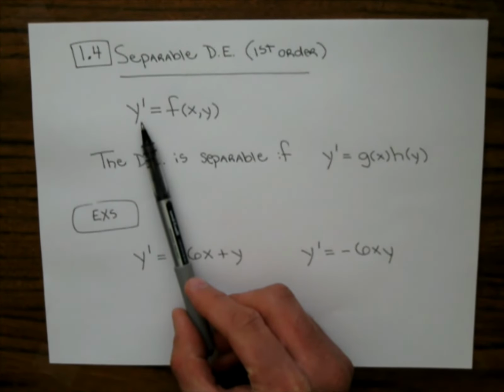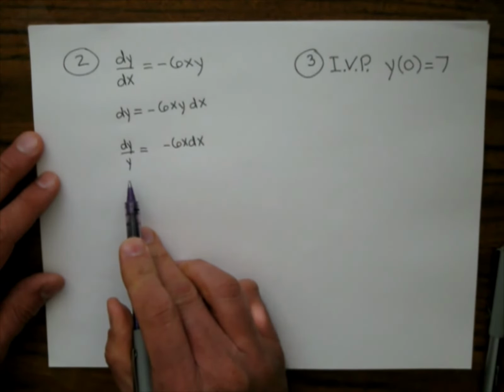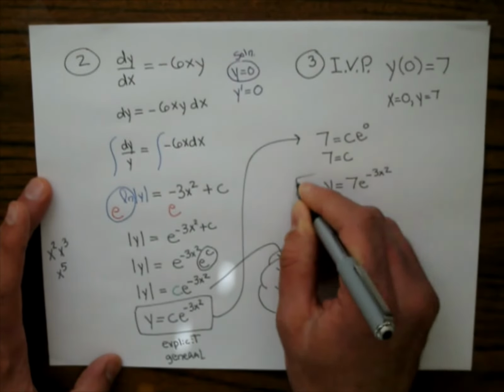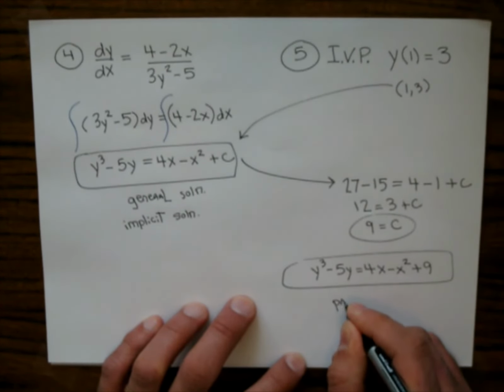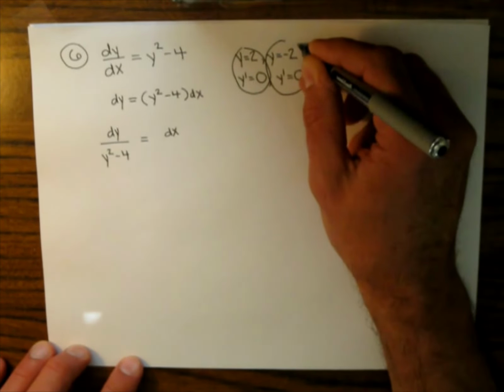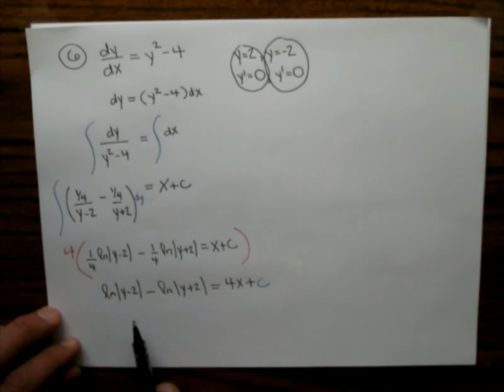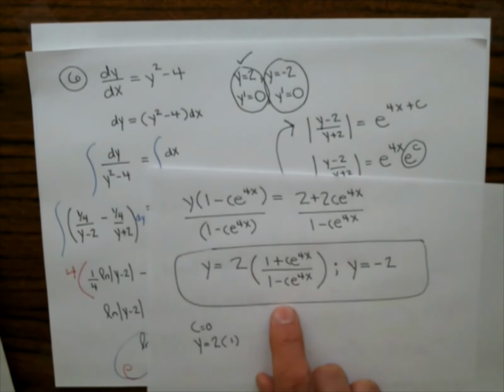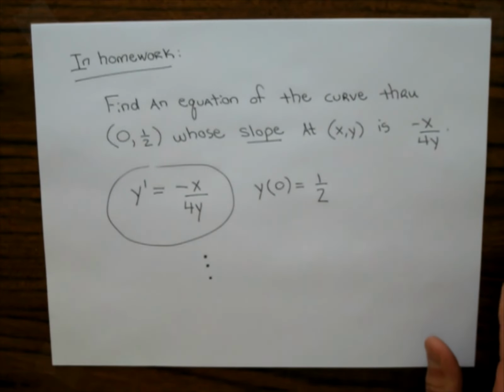287 Lecture 27 1.4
Separable First Order Differential Equations